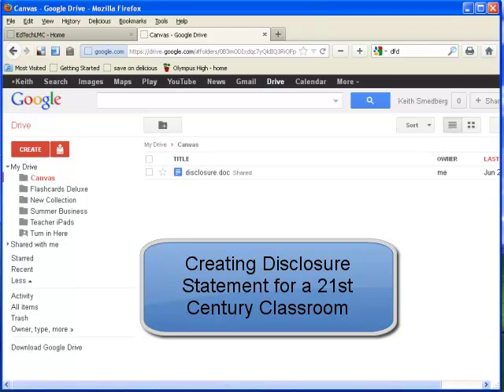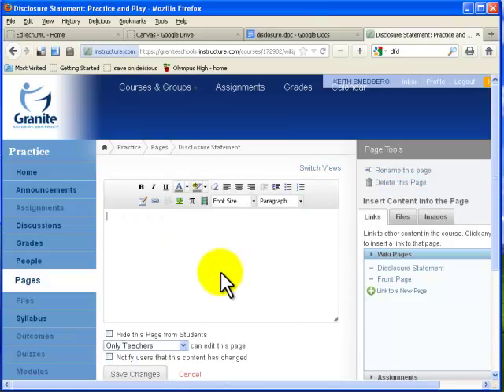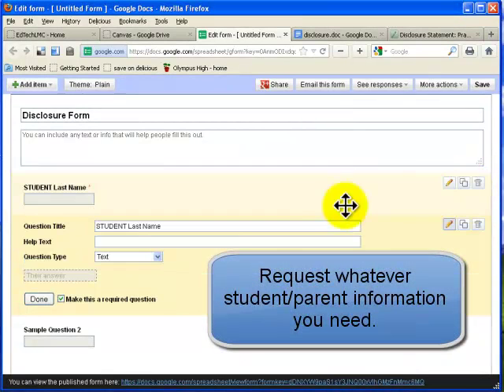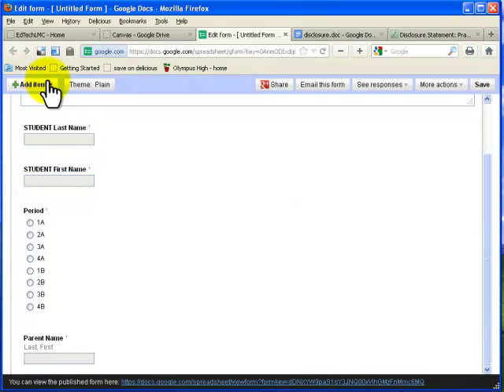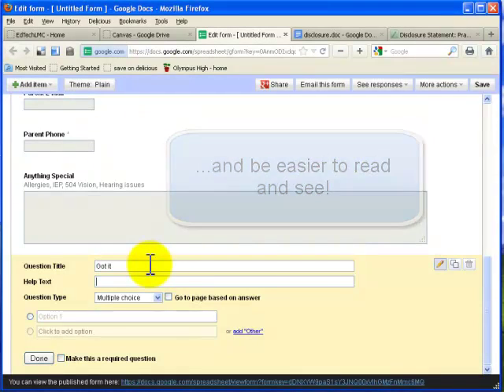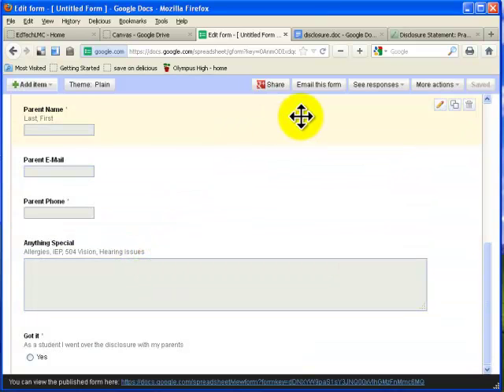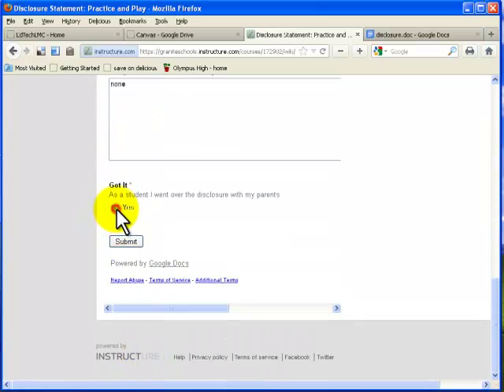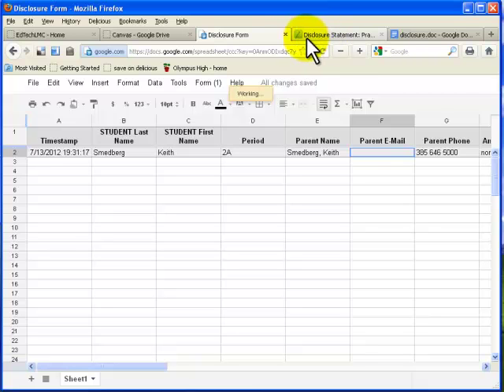Google_Forms_Disclosure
How to create a 21st Century Disclosure Statement by using Google Docs and embedding the form into Canvas, or any website for that matter.